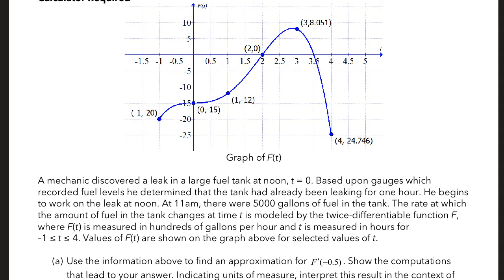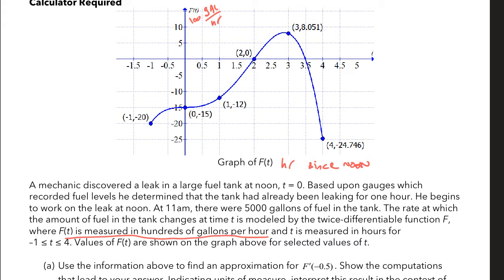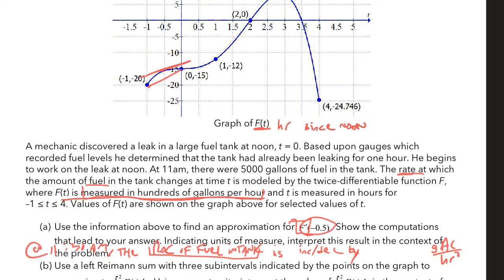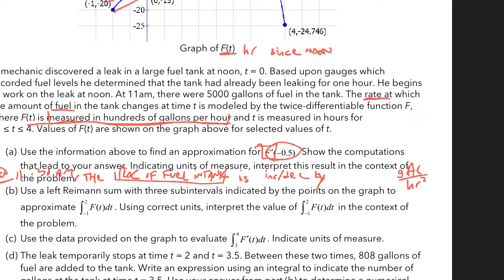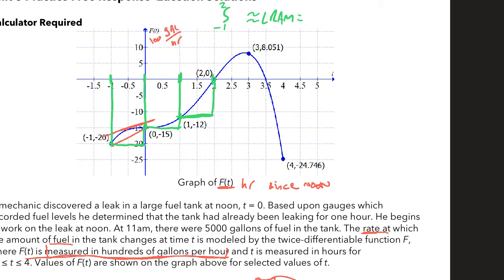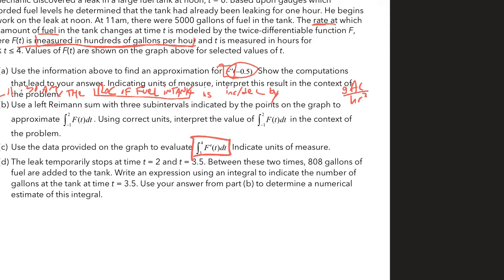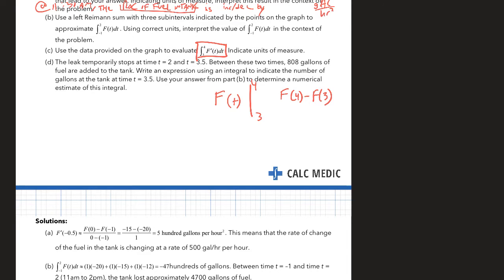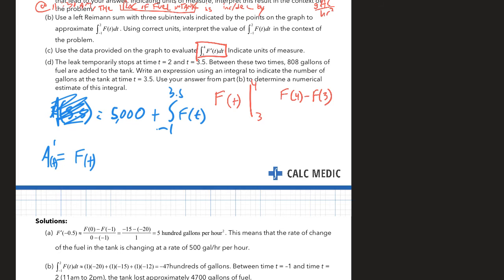Calc medic frq 6